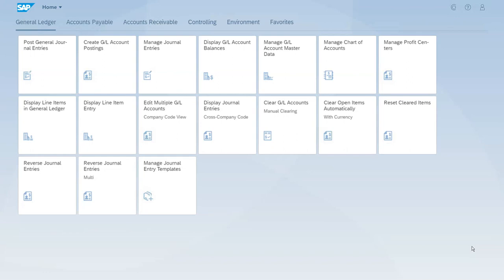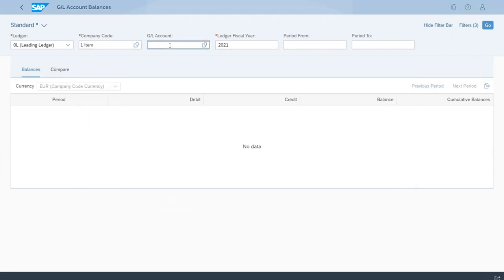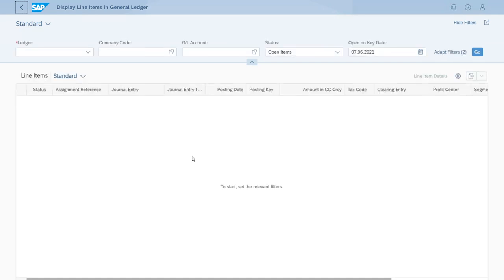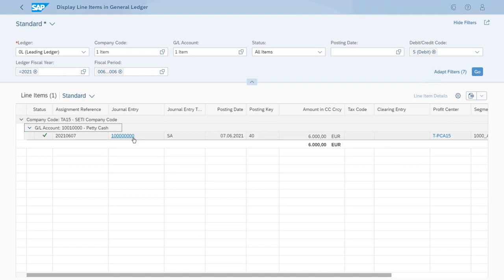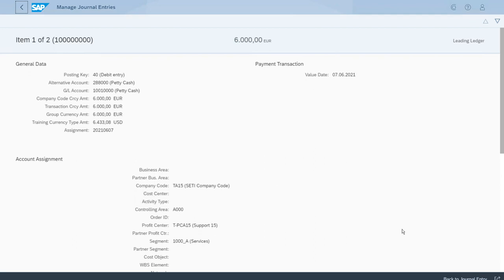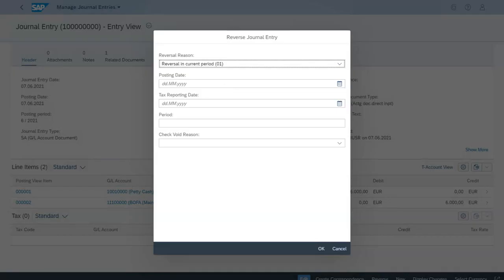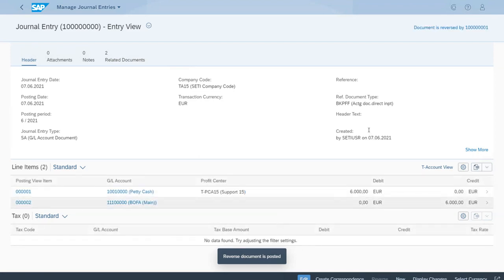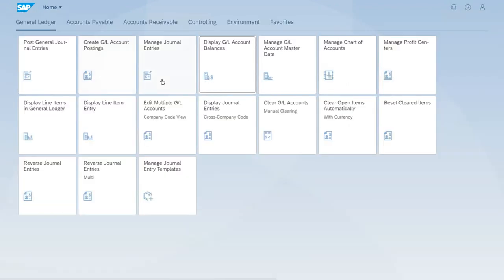SAP S/4 HANA 065 Reversal of a document with Standard Reveral